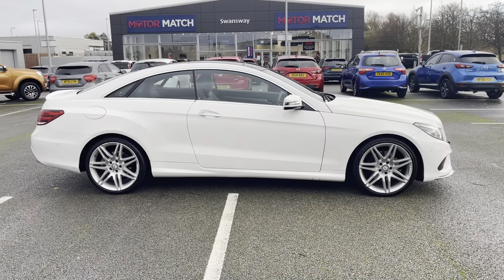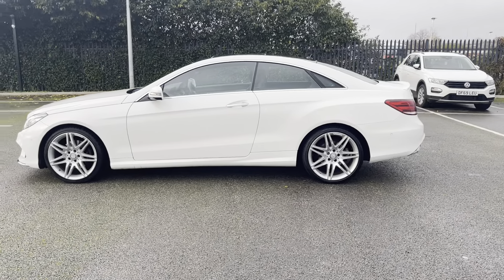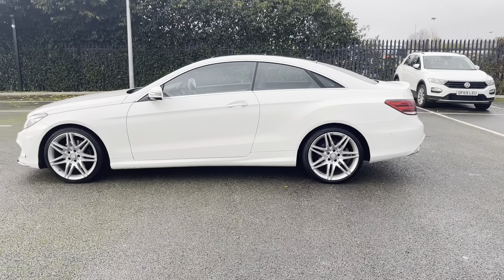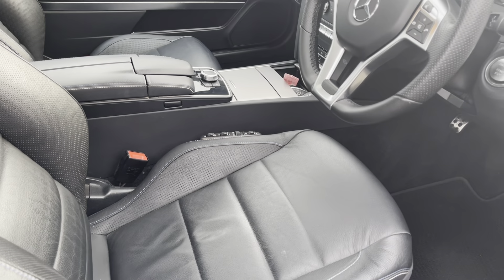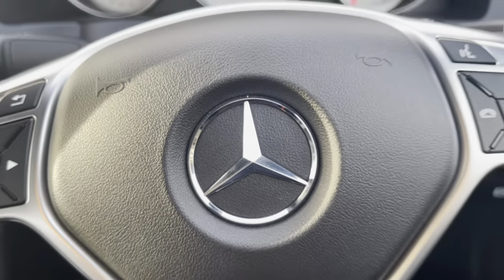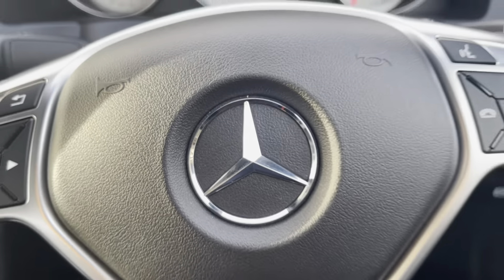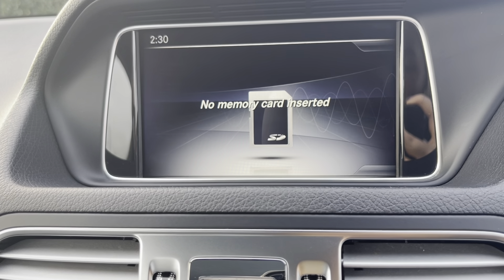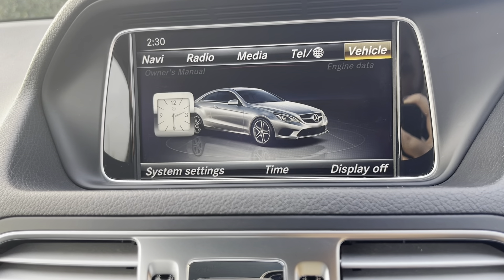Used Mercedes-Benz E Class 3.0 E350d V6 AMG Line Edition (Premium) | Motor Match Chester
Just into our stock, this Mercedes-Benz E Class 3.0 E350d V6 AMG Line Edition (Premium) in White is now available for sale from Chester.
Reg number: FV66 YYR
Fuel: 3.0L Diesel
Transmission: Automatic
Mileage: 46,373 miles

Some top features on this car include:
Sun Roof
DAB Radio
Cruise control
Bluetooth Interface
Heated Seats